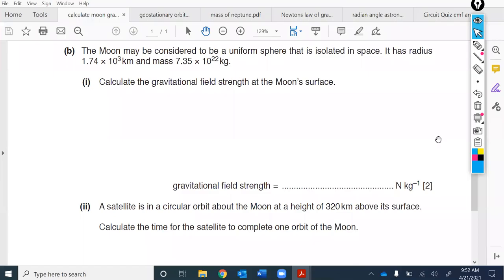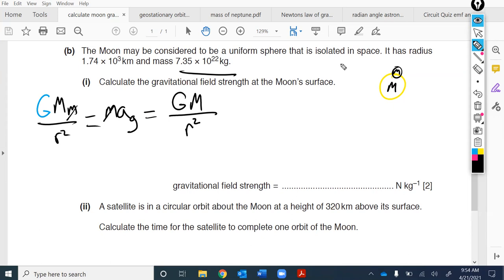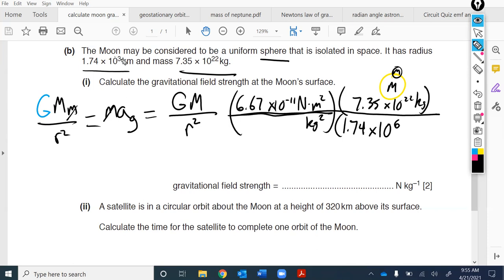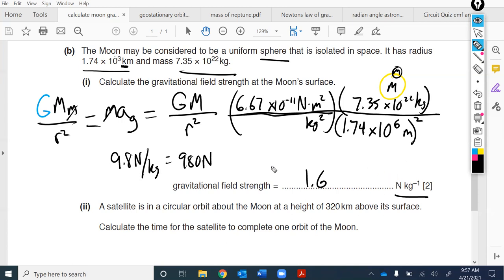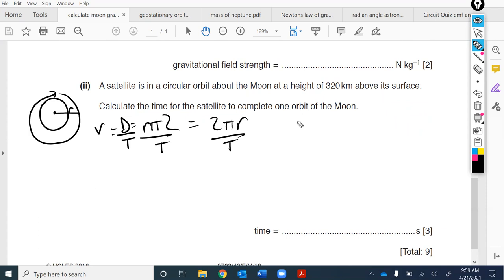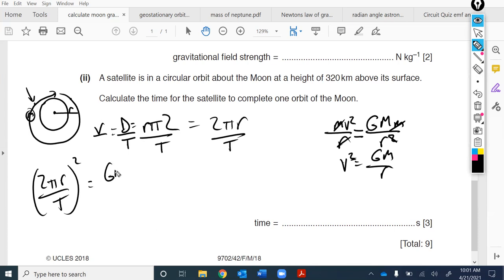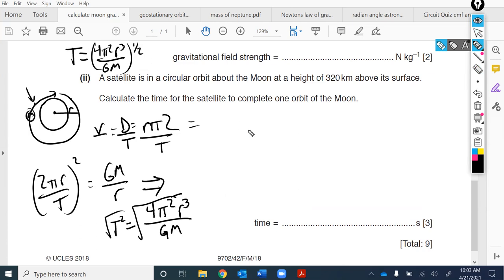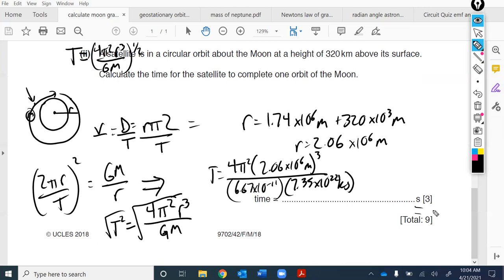Calculating the Moon's Gravity Field Strength and Orbital Period for a Lunar Satellite